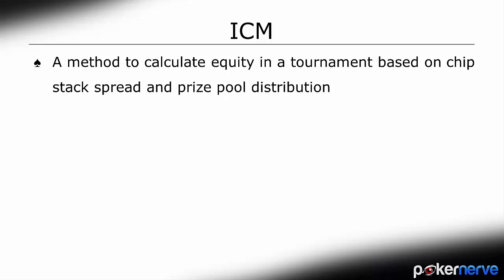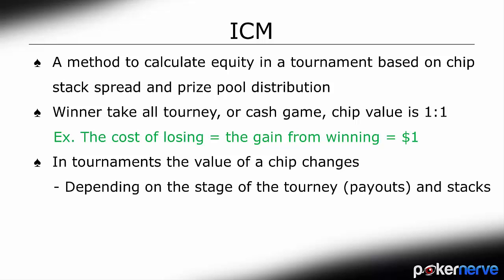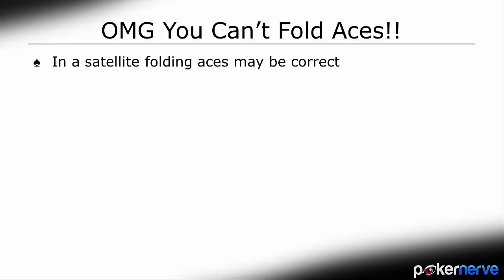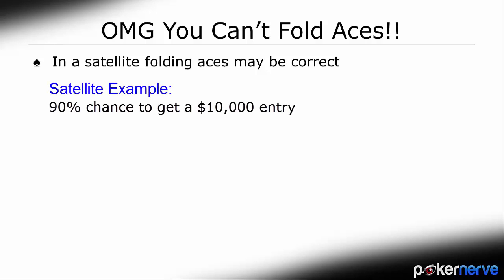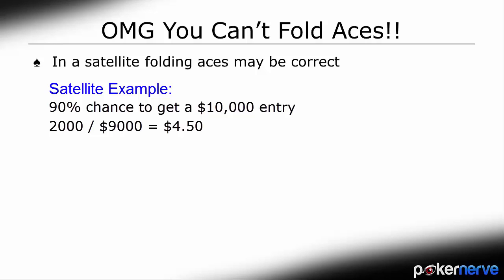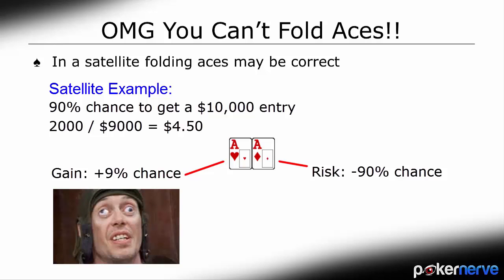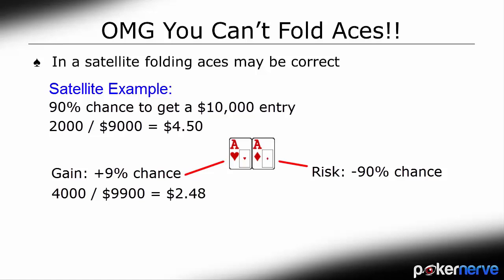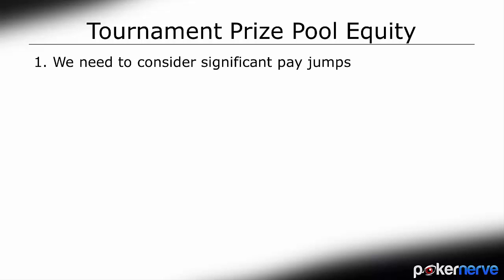Fold AA preflop OMG | SIZZLERS | Pokernerve.com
Want to improve your poker game for FREE? Join our email poker course and learn three CRITICAL SKILLS necessary for tournament success

It's a 5-day course where I send you a lesson through email once per day. Sign up and get immediate access to the first lesson right now to improve your tournament poker game for free.

Lesson 5.3 from the Road to Success Tournament Poker Courses starts off with a demonstration of how we could fold pocket aces preflop and from there down the ICM rabbit hole we go.

Find out how to crush poker tournaments with our Road to Success Course